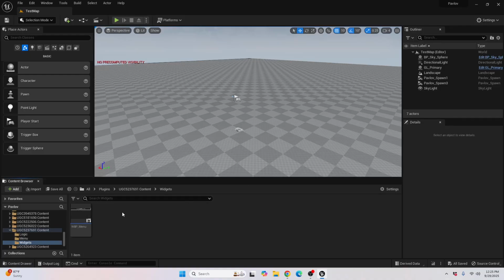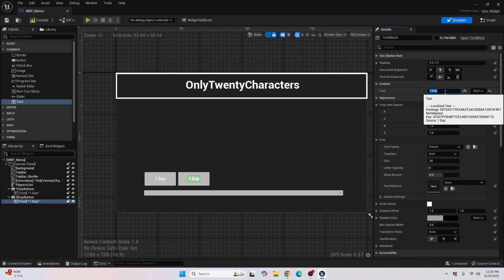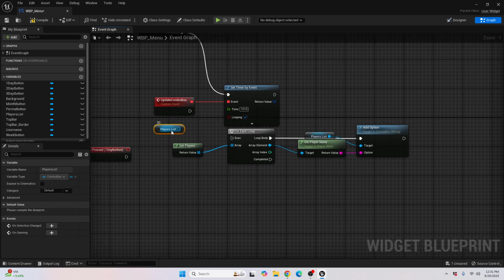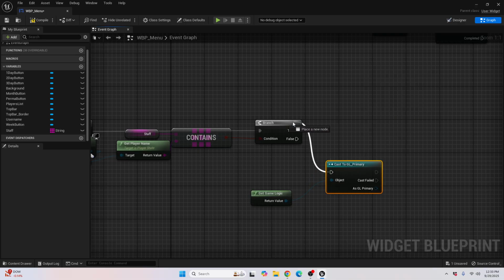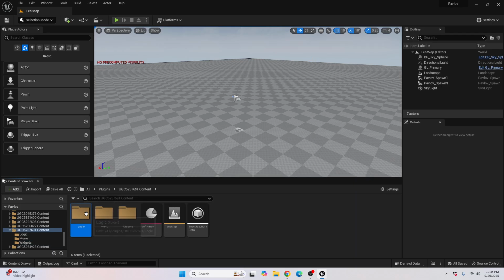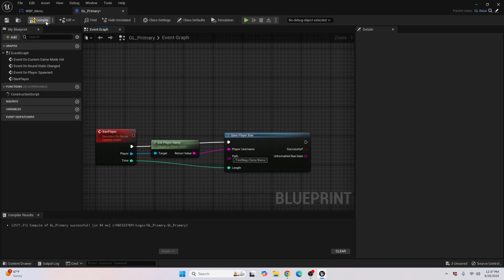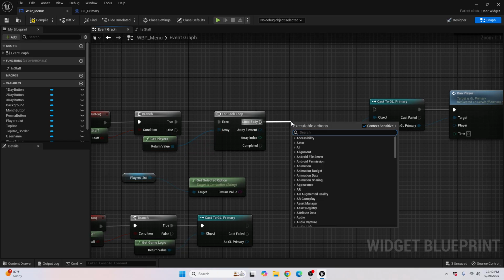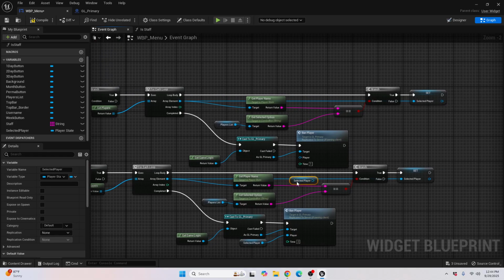[READ DESC] How to create a basic ban system in the Pavlov Workshop. | Modkit Tutorials Pt. 4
!!IMPORTANT!!

Although I forgot to mention this in the video, you MUST put the mod as a dependency on your map. Additionally, for permanent bans, put the time as "999". This ONLY works on custom servers.